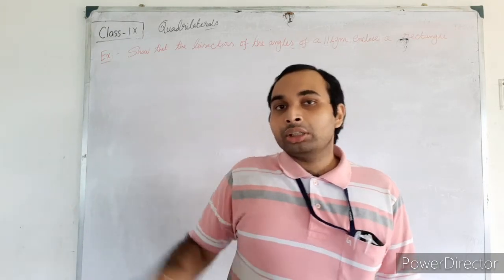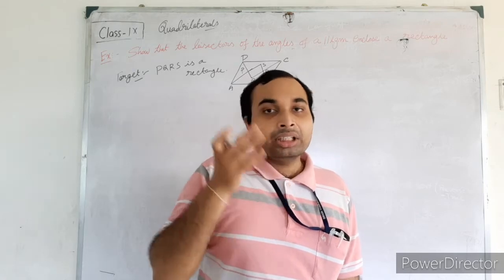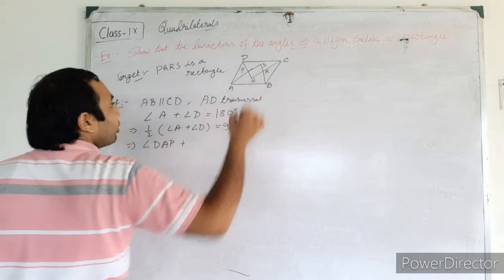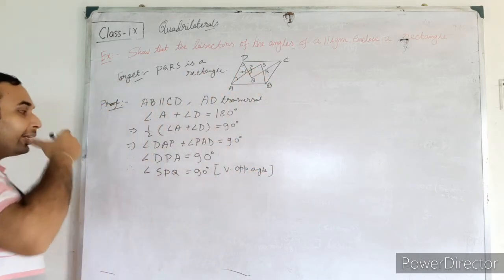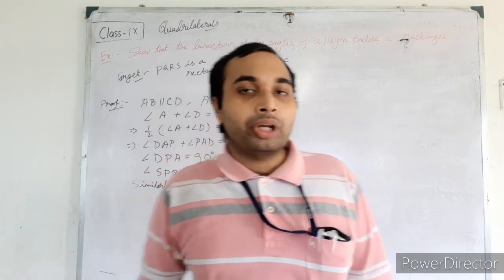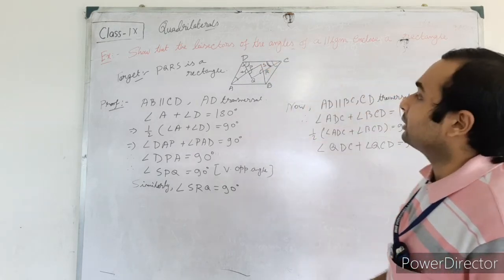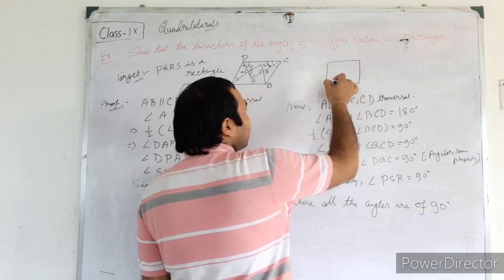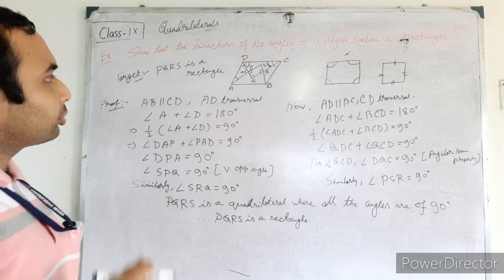CBSE. class 9. Quadrilaterals part 4